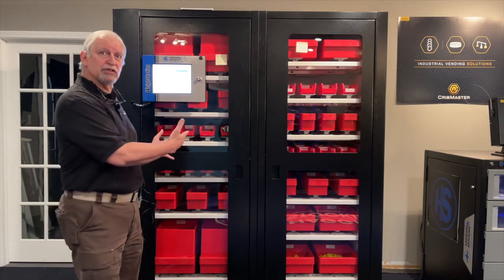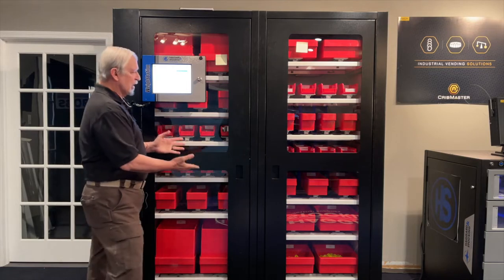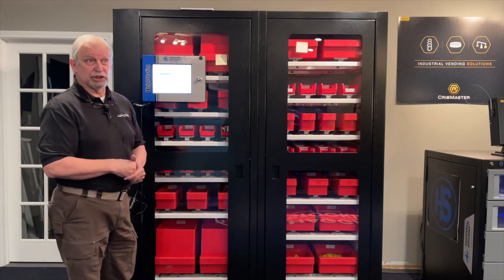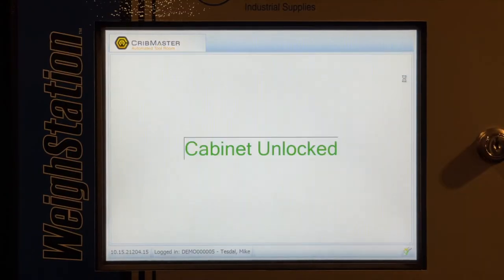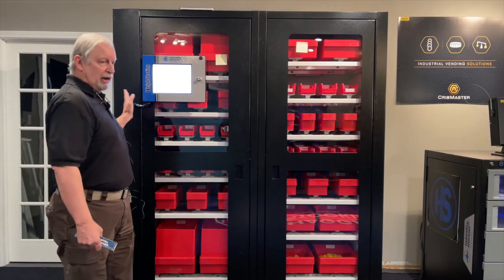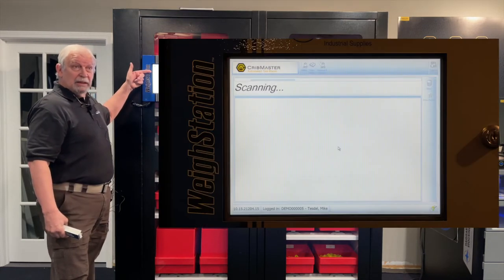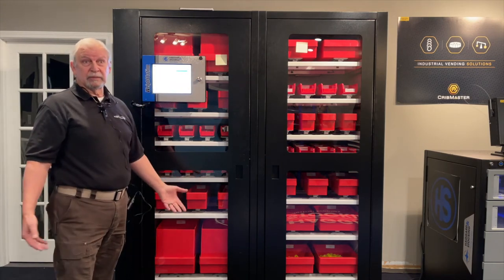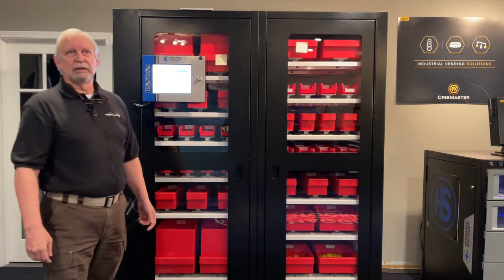Industrial Vending - CribMaster WeighStation Demo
Mike gives a brief demo of a CribMaster WeighStation.  This is one of many industrial vending options that can improve the efficiency, security, and cost-control of your supply inventory.